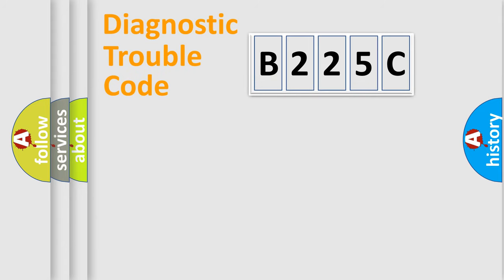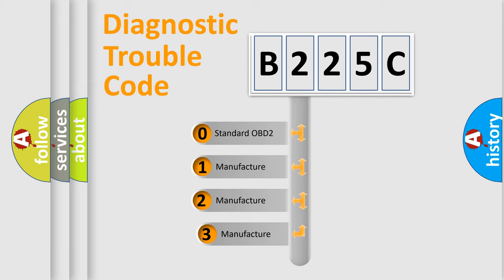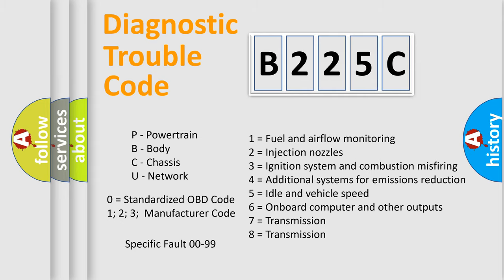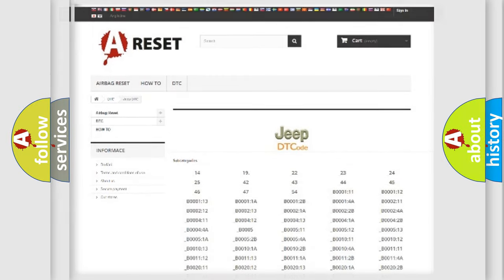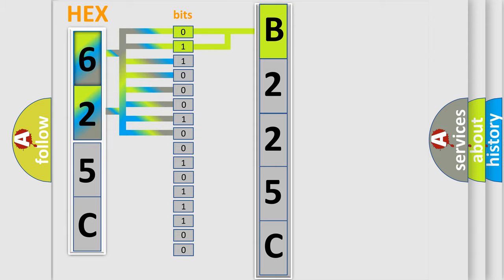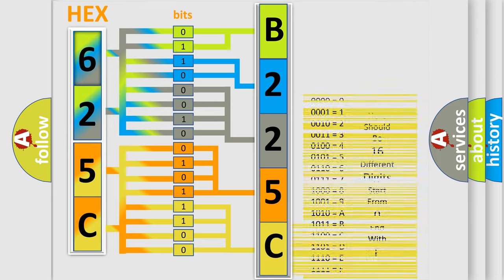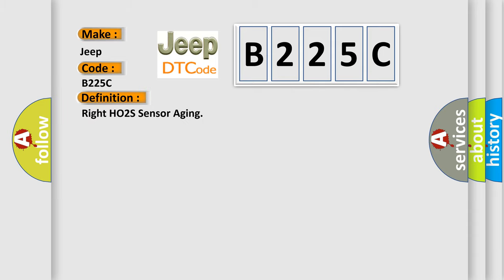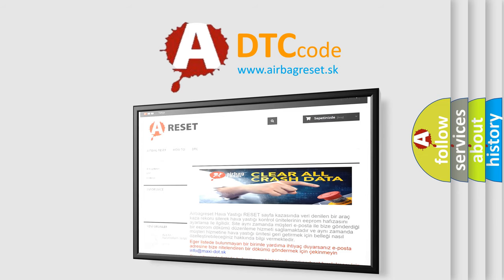DTC Jeep B225C Short Explanation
Contents:
0:21 Basic DTC analysis according to OBD2 protocol standard.
1:48 Insight into programming
2:58 A diagnostically understandable description of the Diagnostic Trouble Code
3:05 Basic error definition

Make
Jeep
Code
B225C
Definition
Right HO2S Sensor Aging
Description
Exhaust system malfunction Right O2 sensor,  after TWC,  aging
Cause
Right O2 sensor